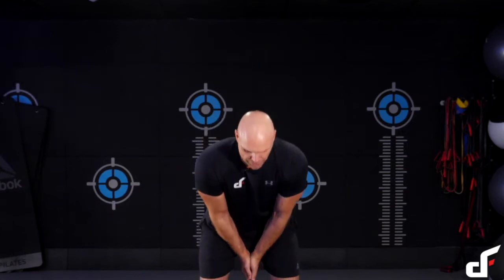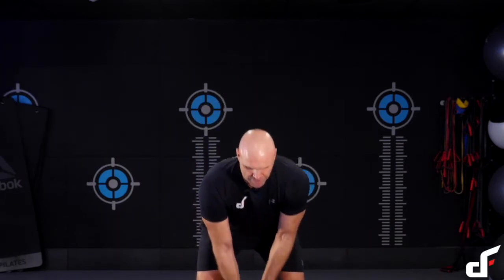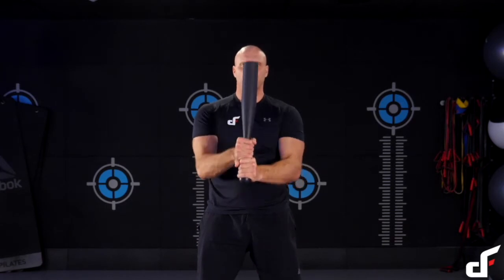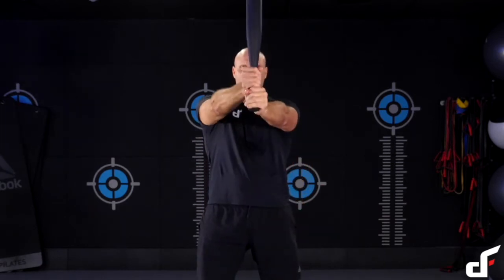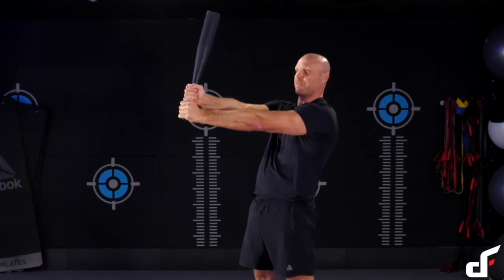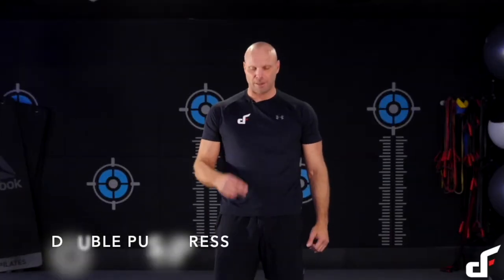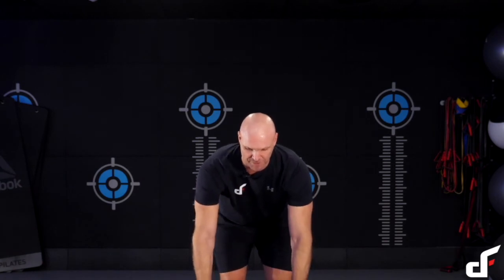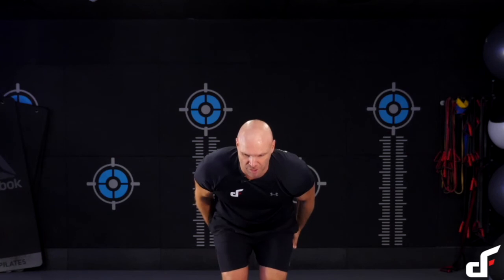Steel Club Push Press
Similar to the swing, except you’ll finish the movement by locking out your arms at shoulder height. Another exercise where you should only use as little force as possible, the push press will teach you to accelerate and decelerate which is an important skill for many types of sports.